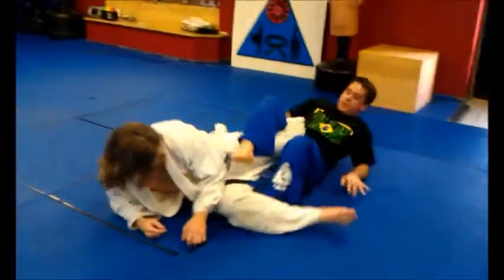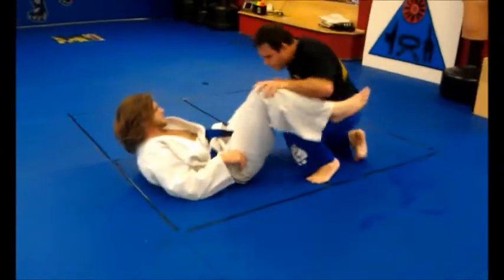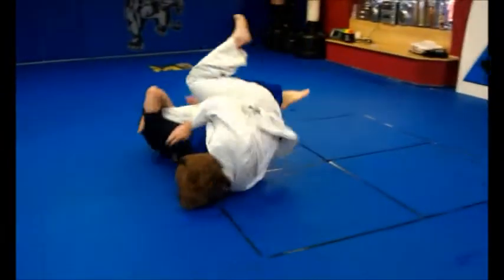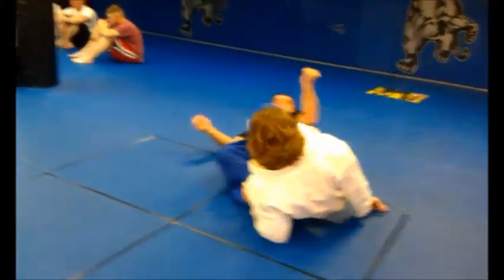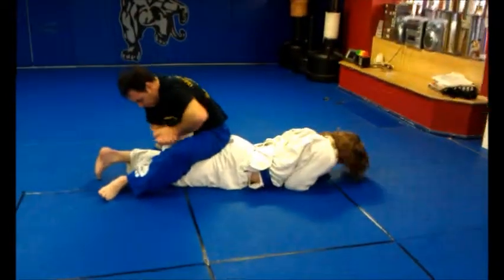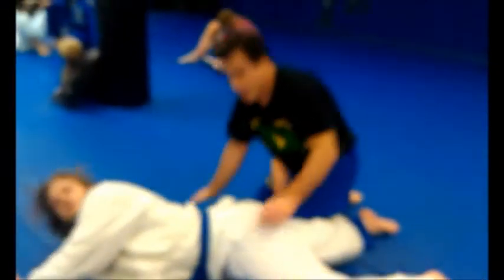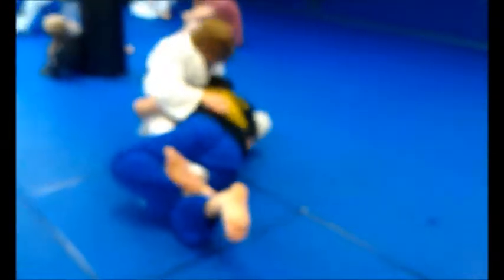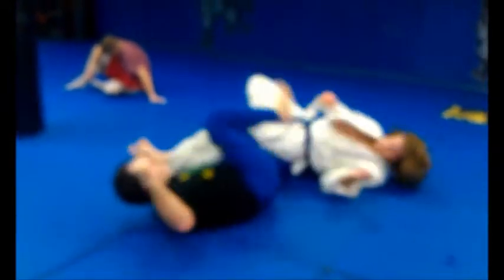A couple grappling moves with kevin marshburn in jacksonville nc martial arts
this was more videos I did for testing in the pankration system